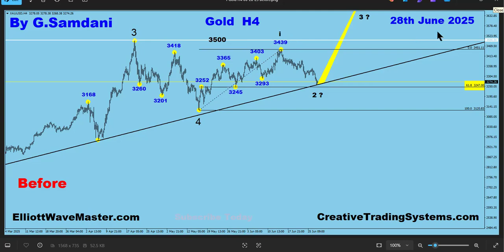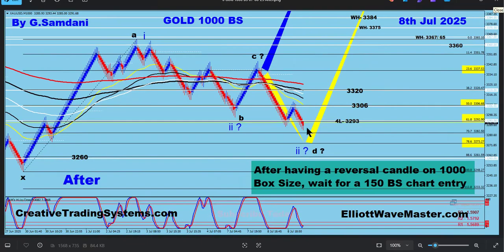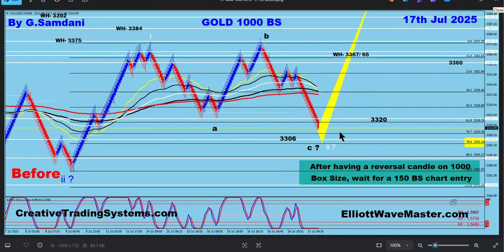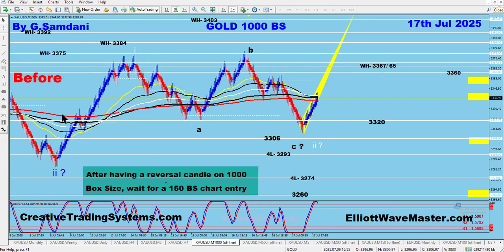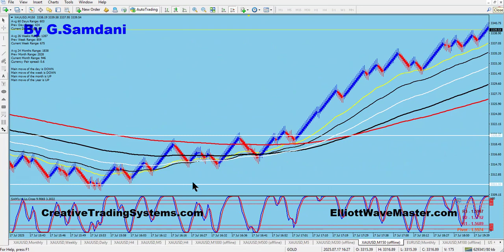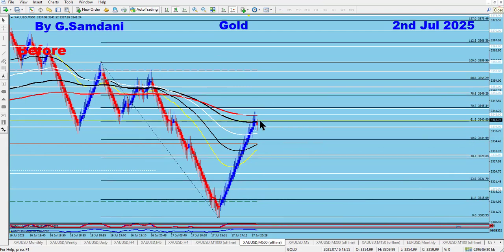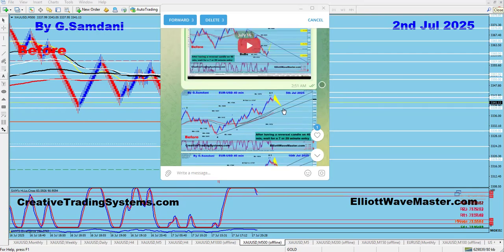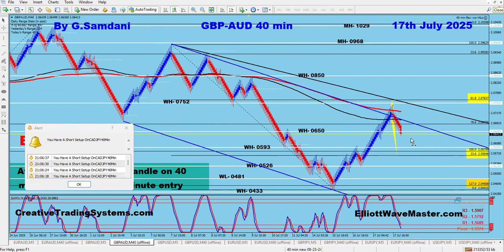Gold's 4 hour and Renko charts Elliott Wave and Harmonic Pattern Analysis For Direction. 07-17-25